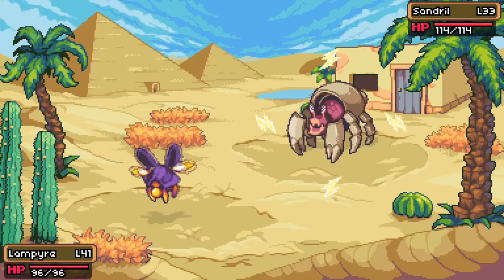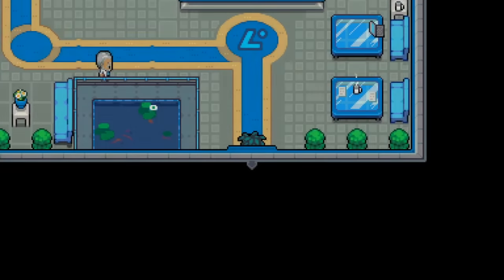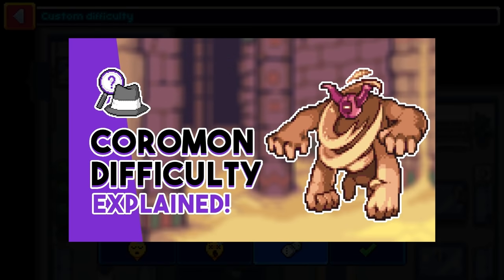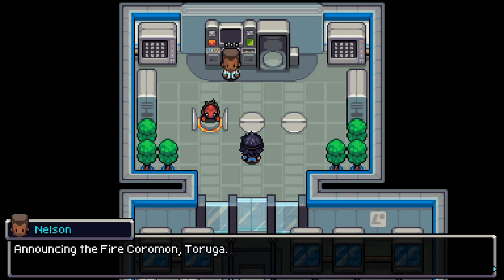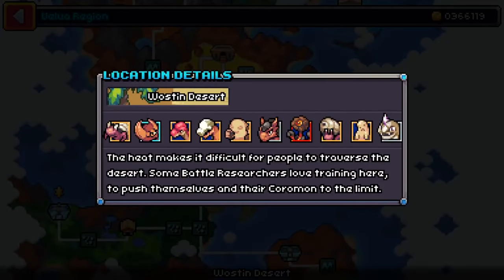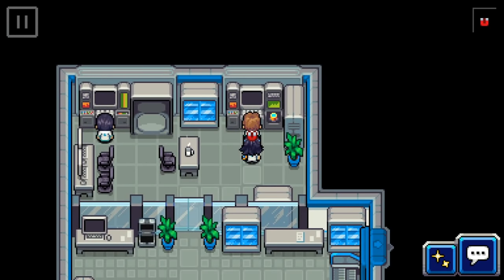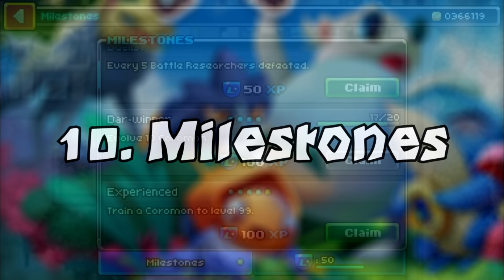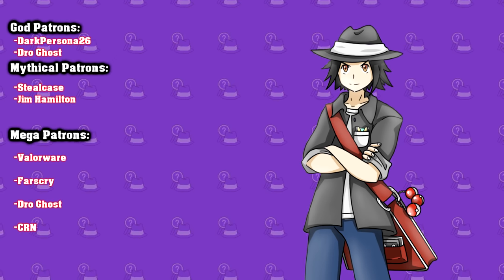10 Coromon Tips and Tricks That You SHOULD Know!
In this video, we're going over 10 important tips and tricks in Coromon (Full Version) that everyone should know and are pretty crucial to having a successful Coromon journey! I definitely think this is a great starting point for all fans!

Credits:

Avatar: Bisloba